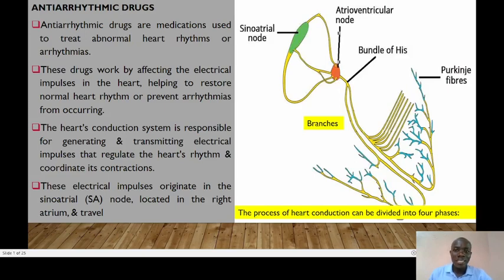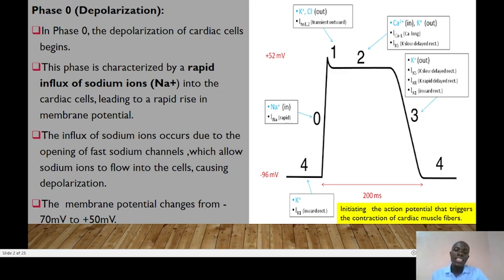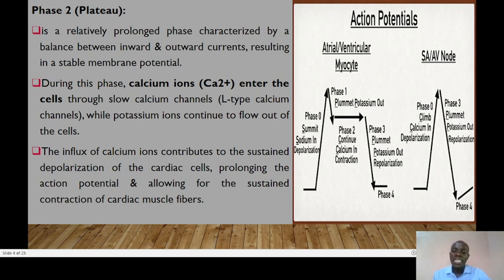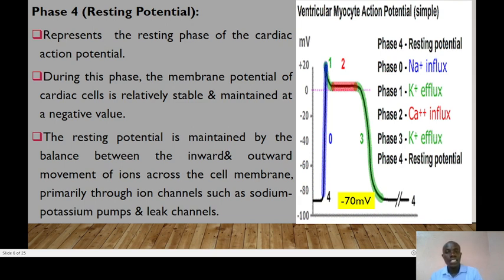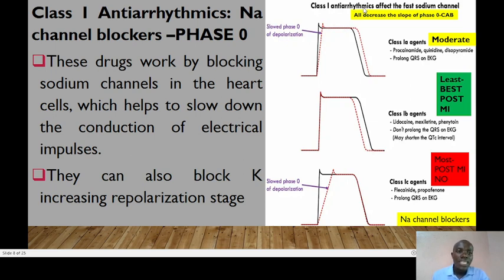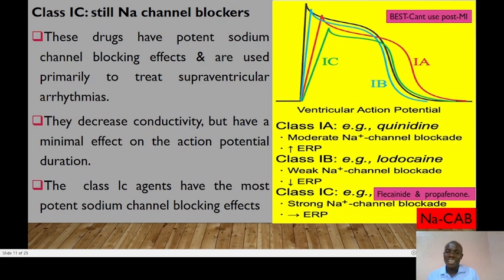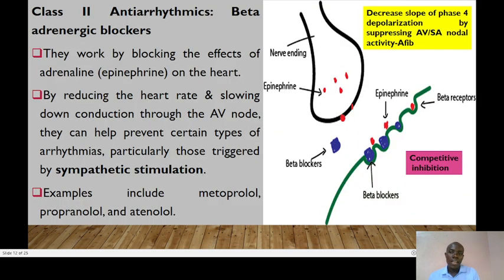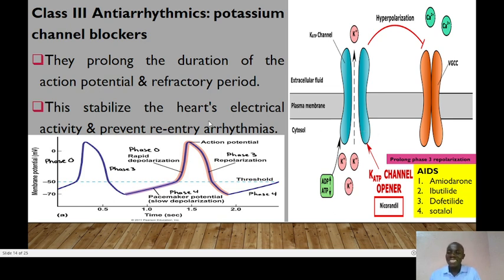ANTIARRHYTHMIC DRUGS-CLASS 1CAB,II,III, & IV MADE EASY FOR NURSES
ANNOUNCEMENTS TO THE AUDIENCE!
2. Free quiz on class I CAB antiarrhythmic drugs
3. Free quiz on class II antiarrhythmic drugs
4. Free quiz on class III antiarrhythmic drugs
6. Free quiz on Amiodarone
8. A free quiz on adenosine
9. A free quiz on magnesium sulfate
10. A free quiz on lidocaine drug
11. A free quiz on Diltiazem drug
12. To free quiz on Atropine drug